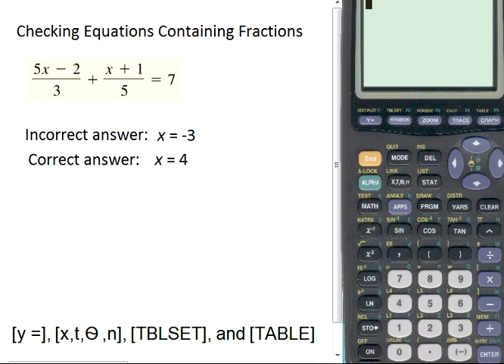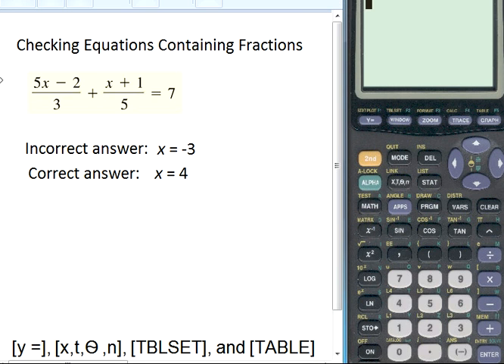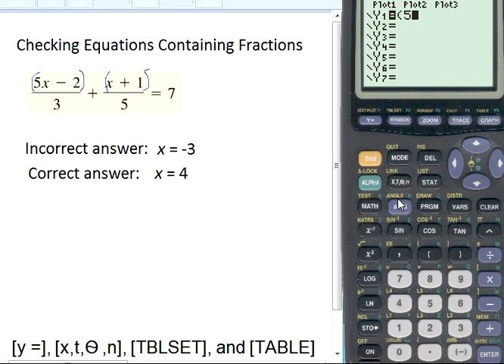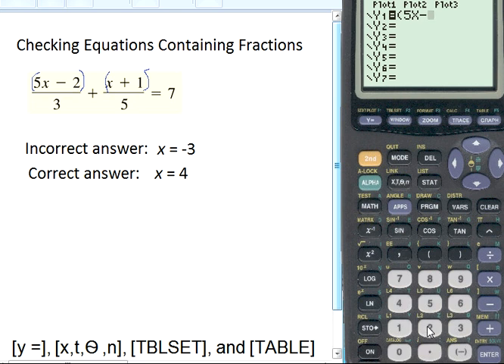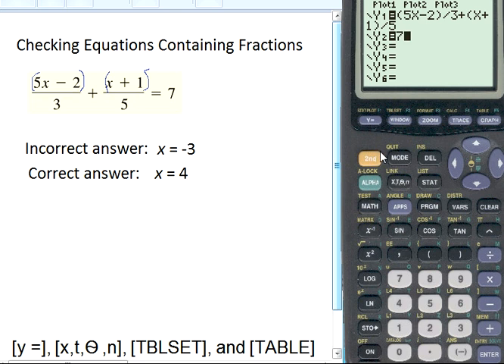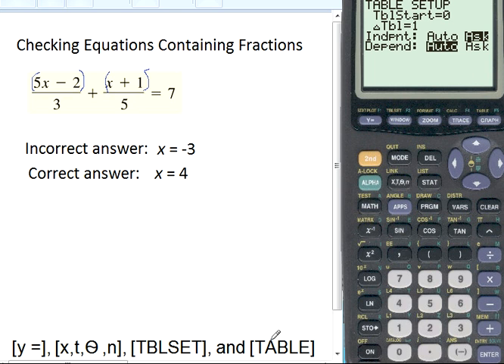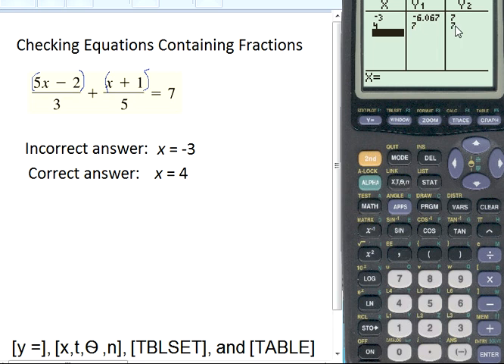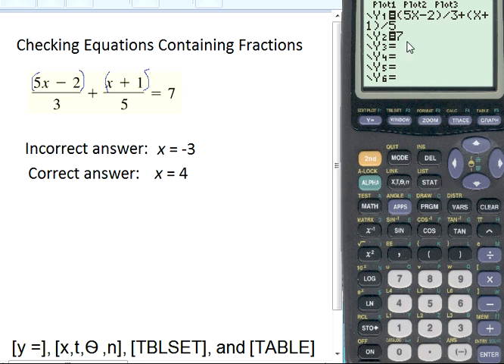Mod 4 Checking Equations with Fractions